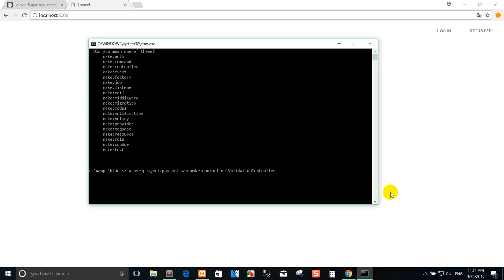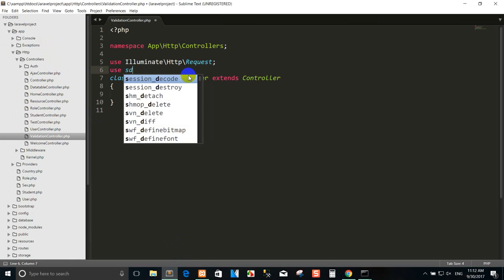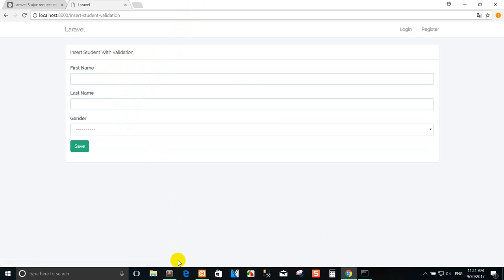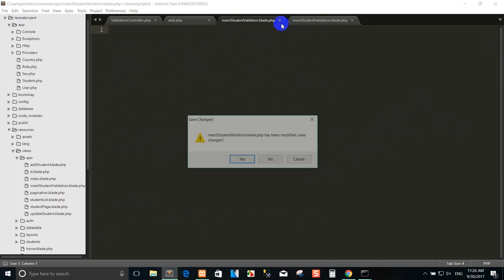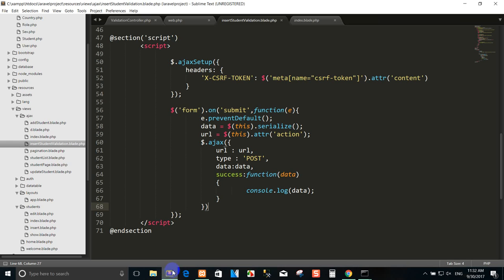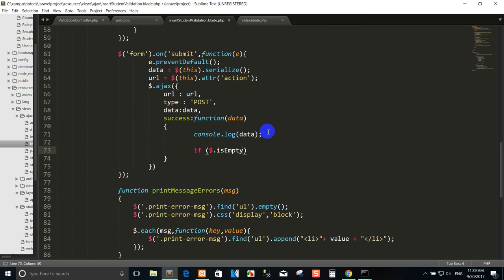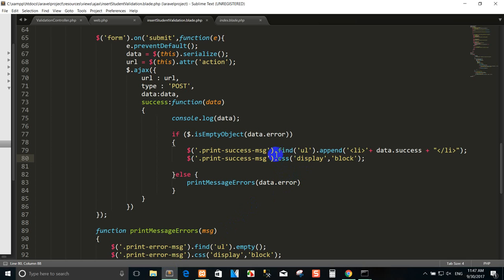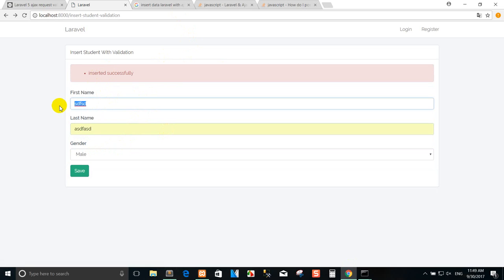Laravel 5.5 advance validation ajax query part 7